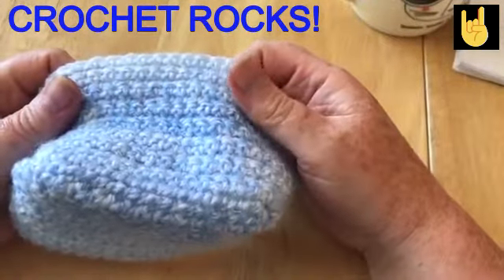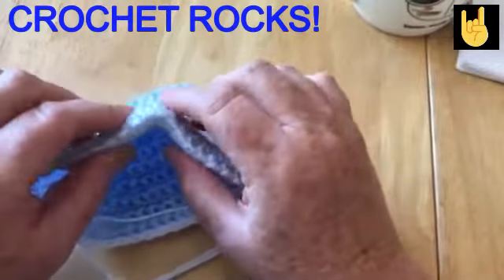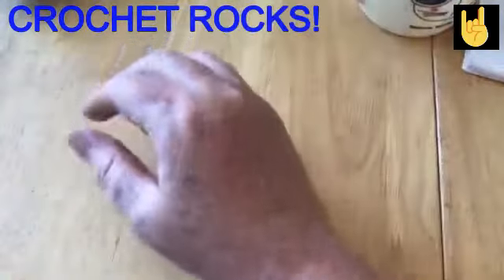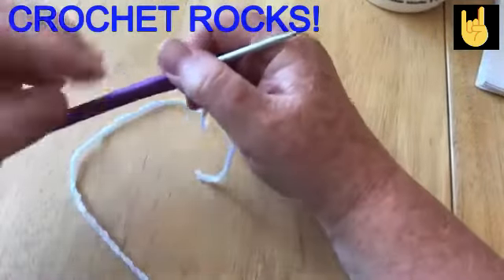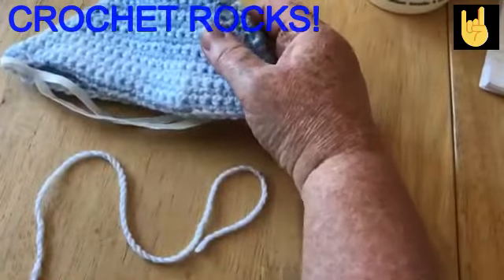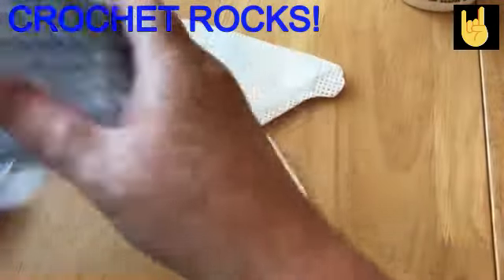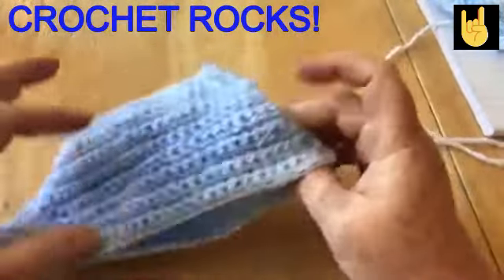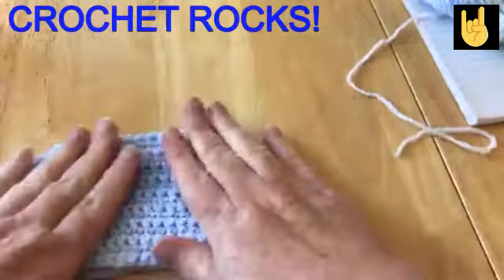How to Crochet a Duck Style Surgical Style Face Mask LEFT HANDED CROCHET | Crochet Rocks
In this tutorial i will show you how i made my duck style surgical style face mask, this is made with DK yarn which i got from Poundland so very inexpensive. it is especially good because the fuzzy fibres help close any holes from the crochet. i RECOMMEND the use of a proper filter with this mask, or at the very least you line it thoroughly with layers of cotton material to get rid of any holes. The holes need only be tiny to let this virus through so please think safety and wear a filter at all times!!

4mm crochet hook
darning needle
scissors
DK yarn (around 25g would do)
elastic for the strap
metal strip for the nose protector (i used the elastic from a surgical mask and the metal strip  - i also use these masks for filters)